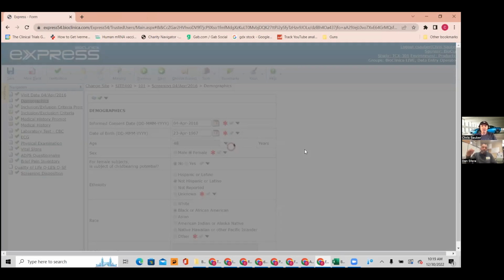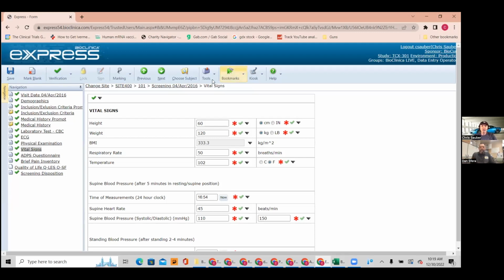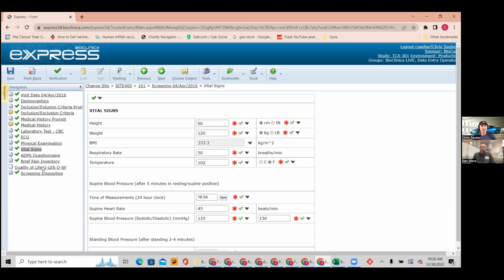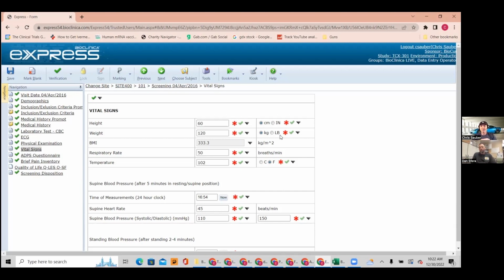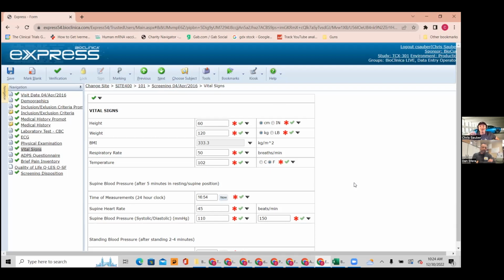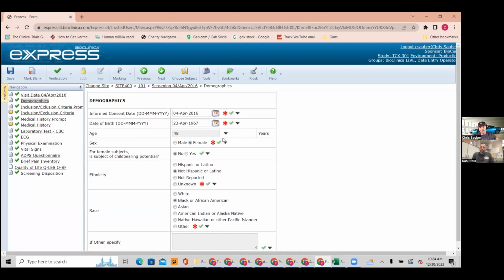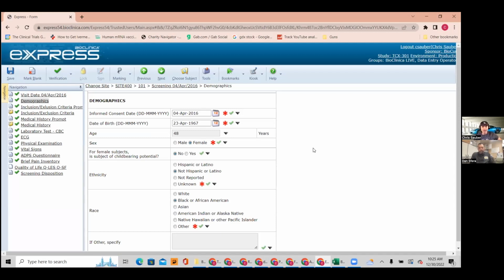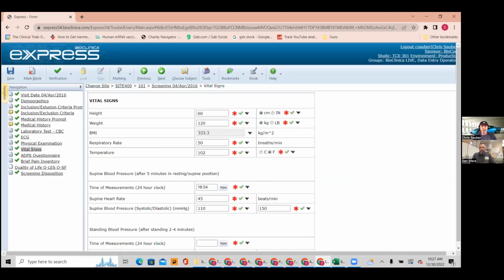In Depth Discussion On How To Create Source Documents In Clinical Research and Why We Are All New!